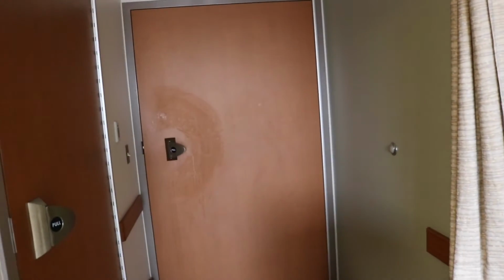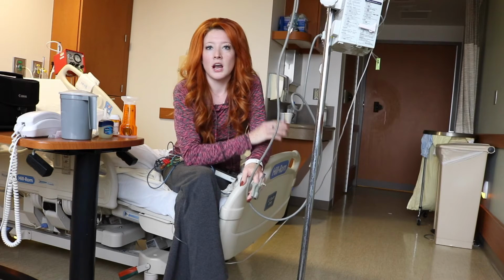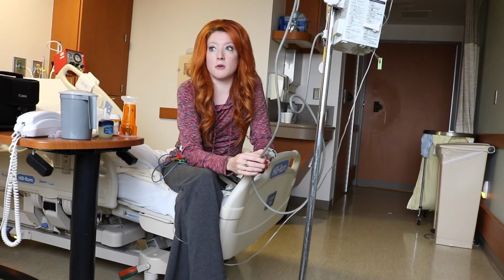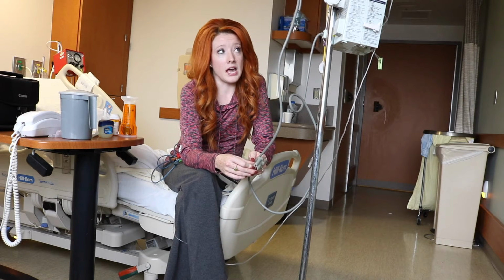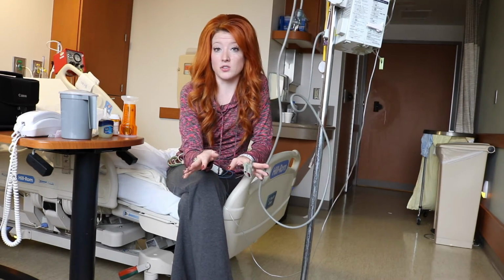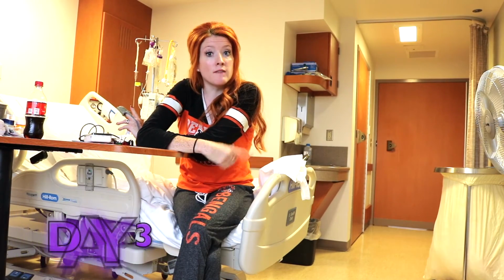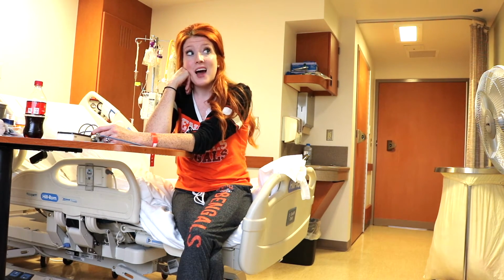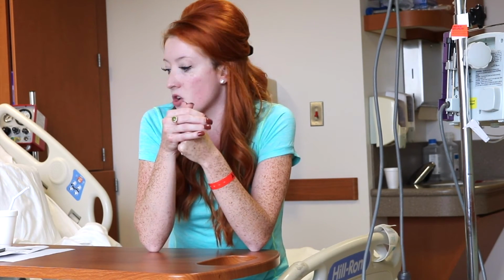My Hospital Stay Vlog: Week 1 - Part 1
Since I had to be admitted into the hospital for 2 weeks I figured why not vlog it?! I hope this brings some awareness to Cystic Fibrosis and maybe inspires or helps others to fight through whatever disease or illness they're battling.

▼ Music For Monetize = Free Music that you can:
Share, Remix, and use commercially in your YouTube videos, Facebook videos, Vimeo videos, Twitch streams... for FREE without any problems with monetization or copyright.